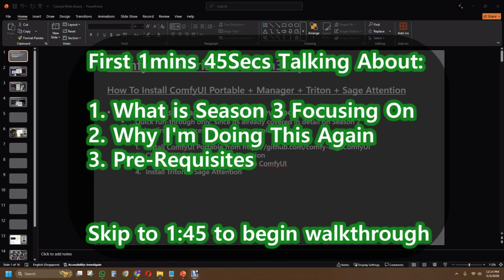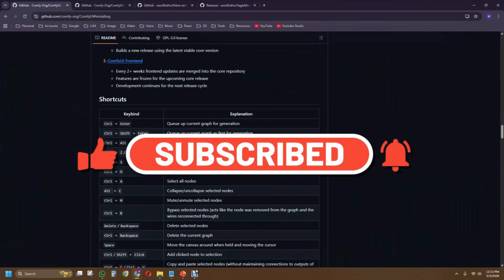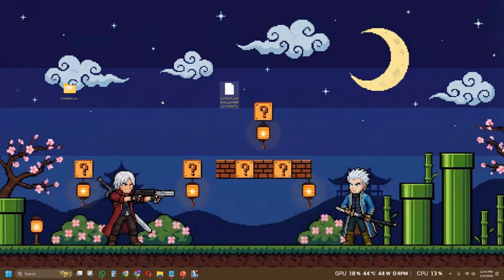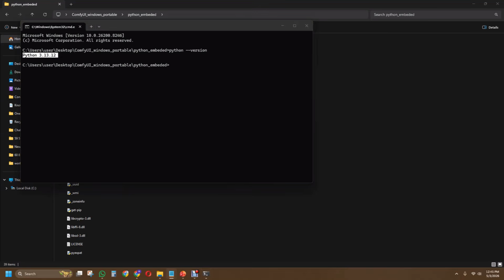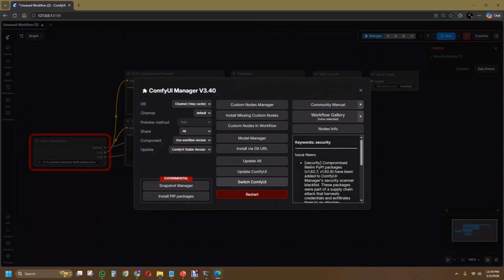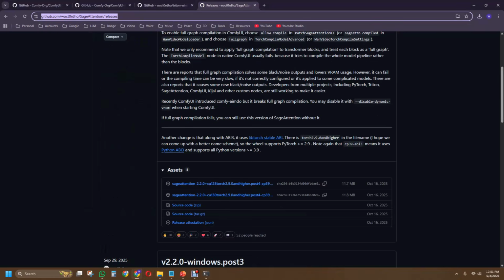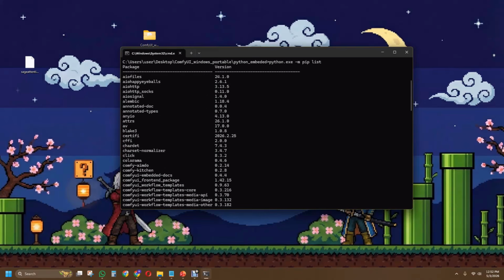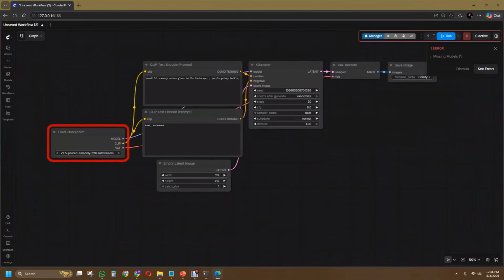Install ComfyUI Portable in Under 15 Mins + Manager, Triton, Sage Attention Quick Walkthrough Guide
About This Video
Starting another new season of ComfyUI exploring, this time looking at Z-Image Turbo and Qwen, starting off with a quick speed run installation of the Portable, Manager, Triton & Sage Attention just for the sake of completion of the playlist. key information in the descriptions below as always

Command
Check Versions
Check CUDA Version : nvidia-smi

At ComfyUI Main Folder \python_embeded, type CMD @ Address Bar
Check Python Version : python --version
Check Pytorch Version : python.exe -m pip show torch

Install ComfyUI Manager
At ComfyUI Main Folder ComfyUI\custom_nodes, type CMD @ Address Bar
Install ComfyUI Manager : git clone comfyui-manager
Update ComfyUI  : In ComfyUI,  ComfyUI Manager , Update ComfyUI / All

Install Triton + Sage Attention
download wheel [sageattention-2.2.0+cu130torch2.9.0andhigher.post4-cp39-abi3-win_amd64], put file in desktop (can delete after done)
Install Triton  : python.exe -m pip install -U "triton-windows *Use the less then sign, I cant type it here on Youtube descriptions* 3.7"
Install Sage Attention : python.exe -m pip install "C:\Users\user\Desktop\sageattention-2.2.0+cu130torch2.9.0andhigher.post4-cp39-abi3-win_amd64.whl"
python.exe -m pip list to verify, Use Flag --use-sage-attention in ComfyUI executable .bat file to start

About Me
I share how I make generative AI on my RTX 5070 ti GPU using various open and closed source technology, watch my other walkthrough vids if you're curious about this topic and wish to explore more: